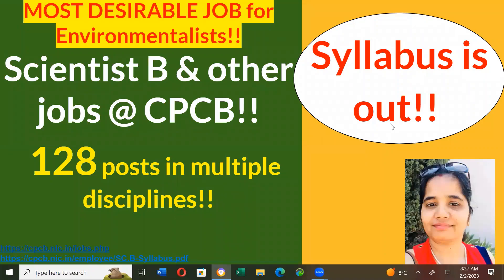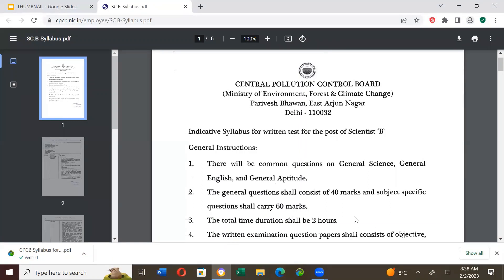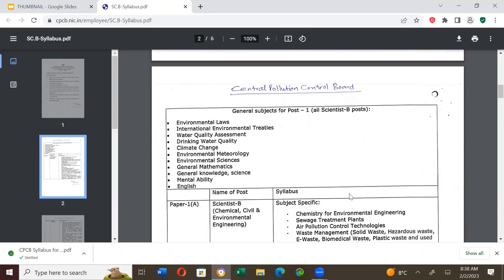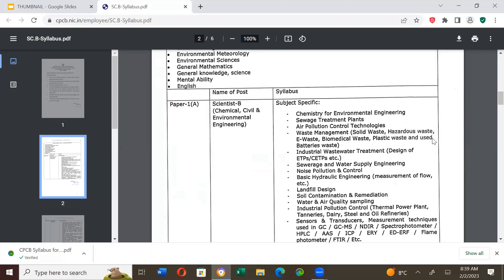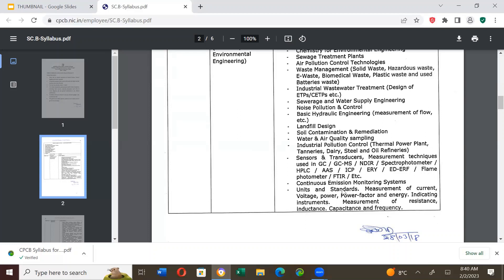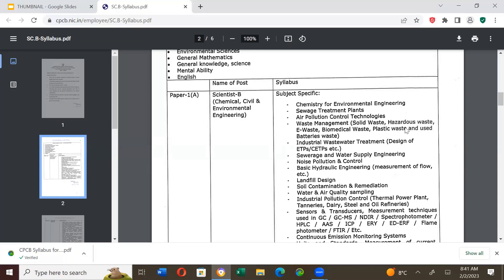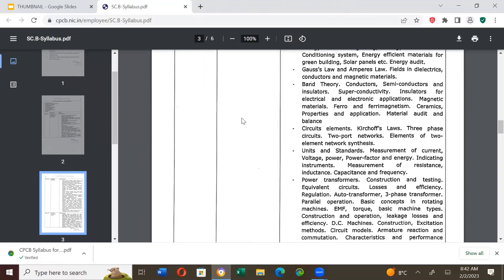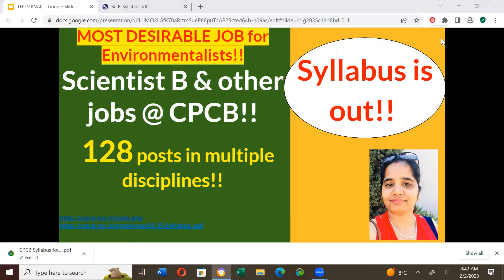Syllabus for CPCB Scientist B position.